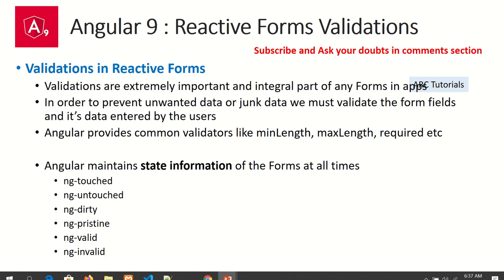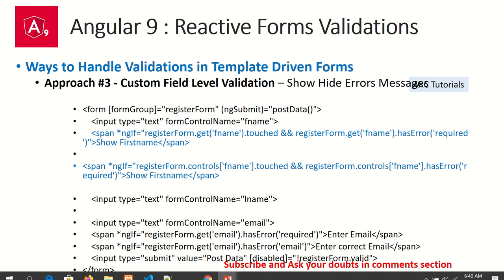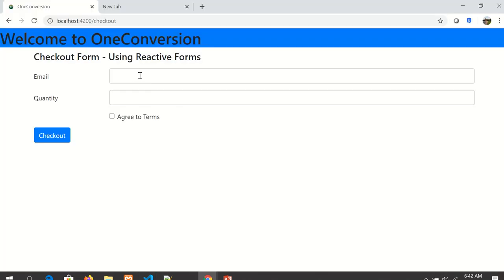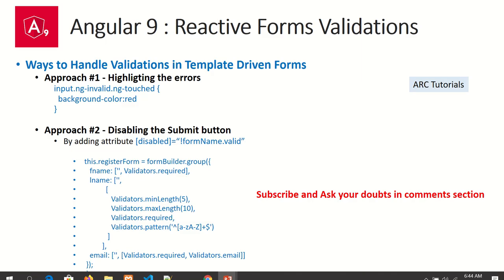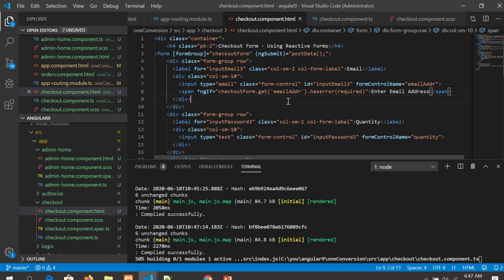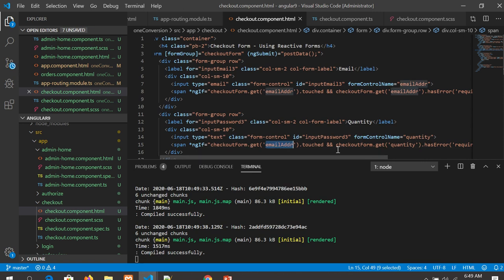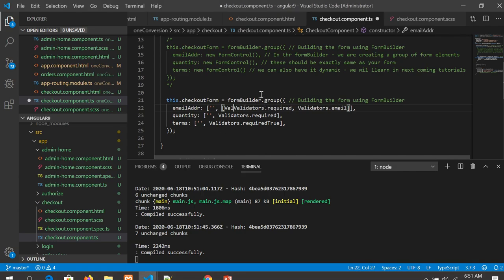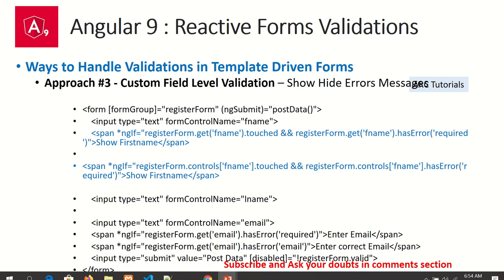Angular 9 Tutorial For Beginners #45- Reactive Forms - Validations